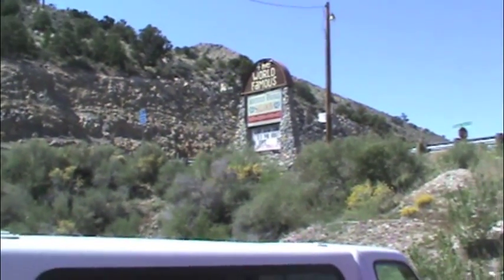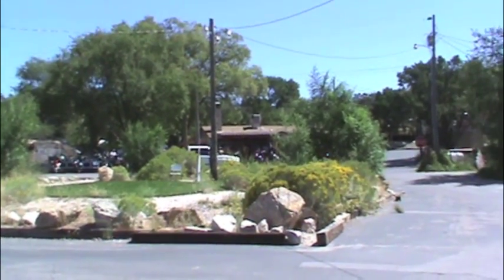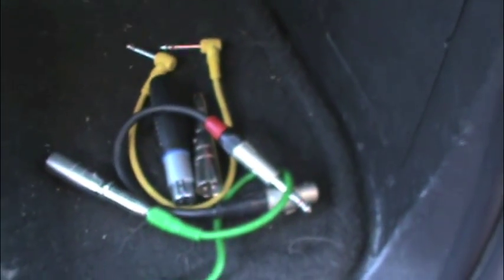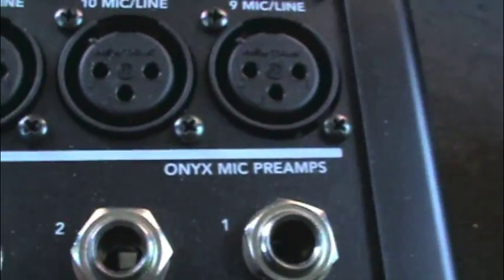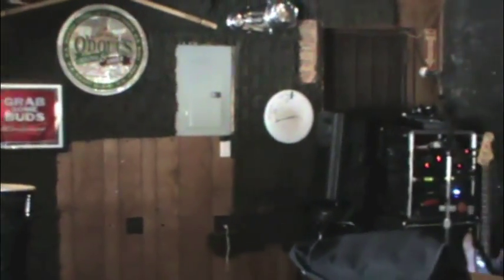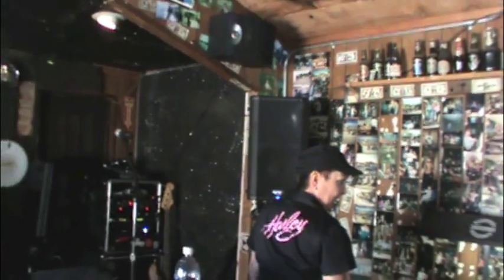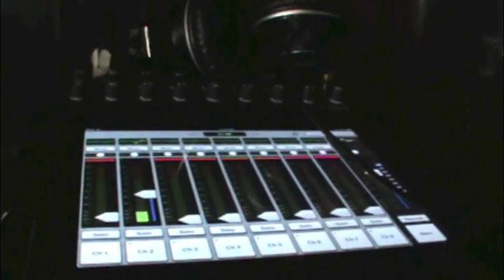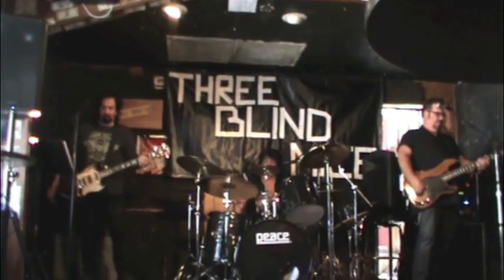Three Blind Mice Mackie DL1608 Demo Review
Your friends at the Live2Play Network took the Mackie DL1608 iPad-Controlled Mixer out on a rack gig in a biker bar outside of Vegas to run it through some real-world paces.